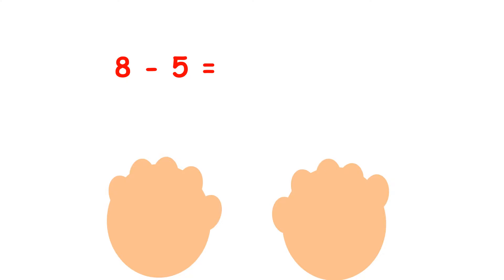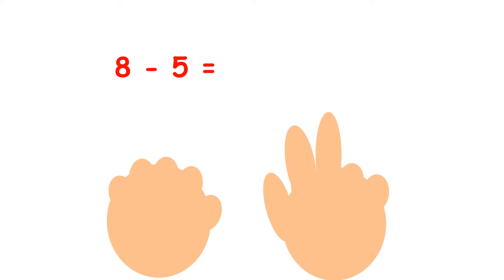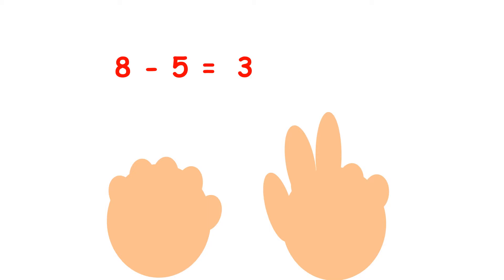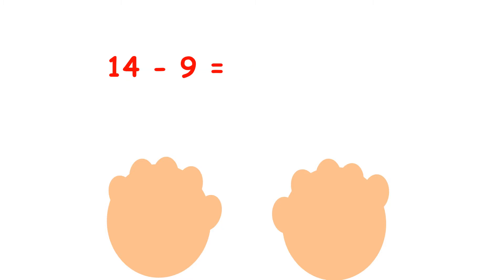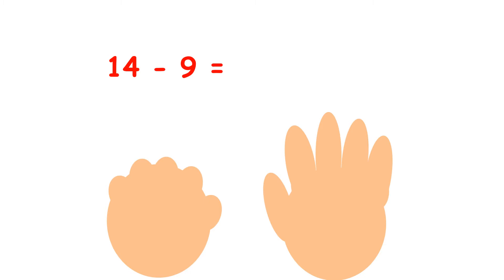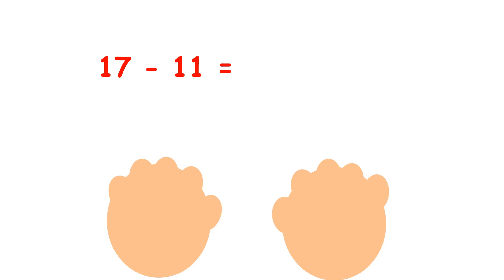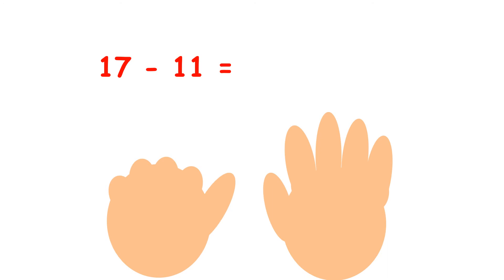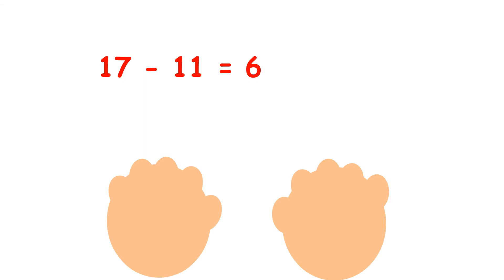Subtract by counting on your fingers